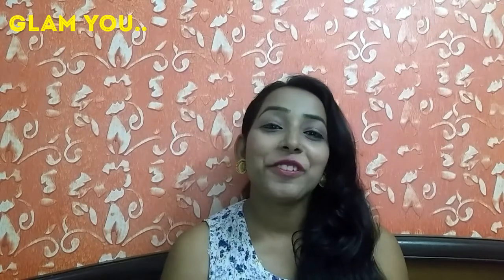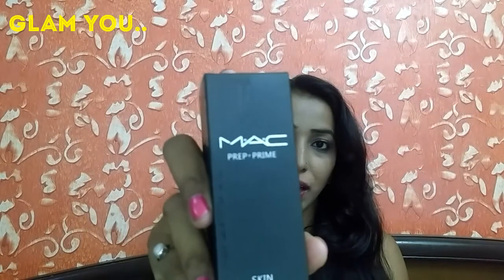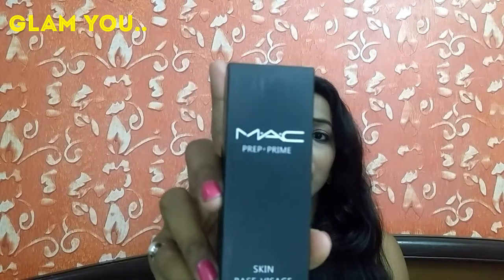Primer क्या है? कैसे लगाना है? What Is Primer? How To Apply Primer?? Mac Primer Review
Hey Gorgeous,

Today i'm going to share about Primer.

DO you know what is Primer?? How To Use Primer?? Best Primer in India.

Primer is a very basic coat which you have to apply before starting your makeup. Primer is very very essential for you.

So let's check out the Video for detail information.

You can check few Facial videos for Glowing and Radiant Skin

Love from Glam You. !!!